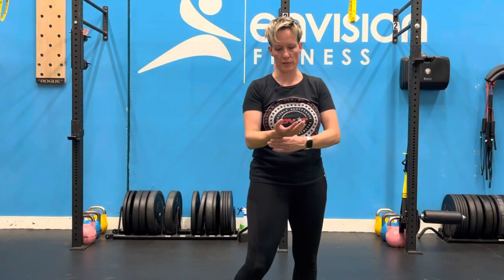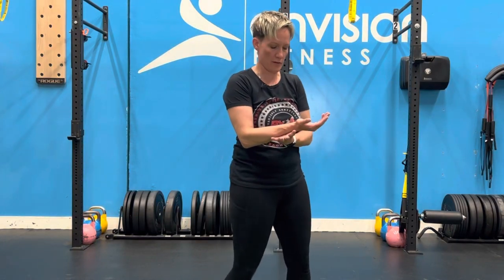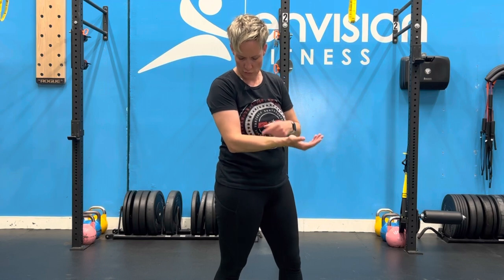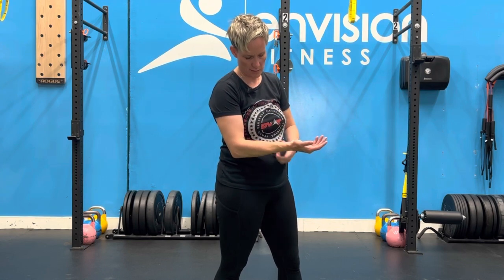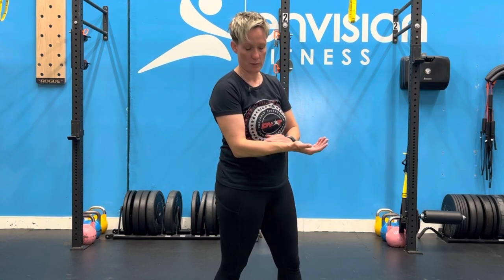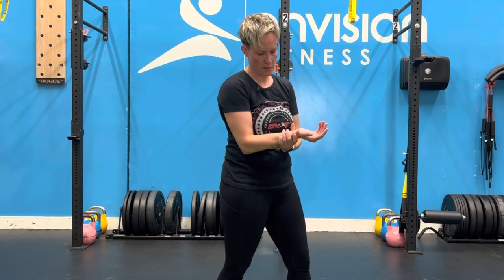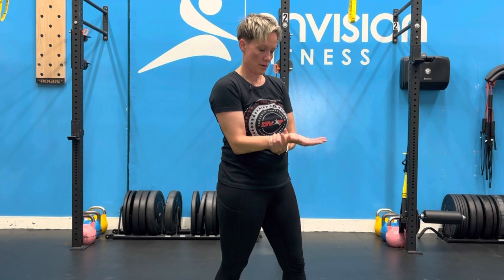Standing Wrist CARs